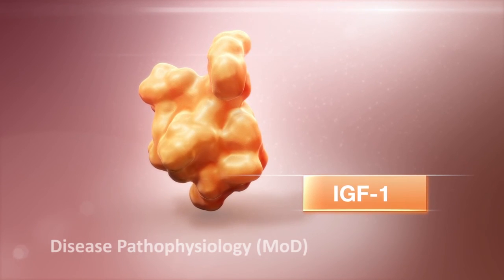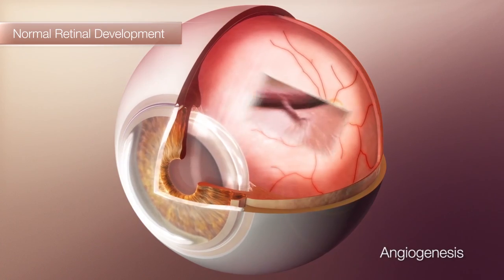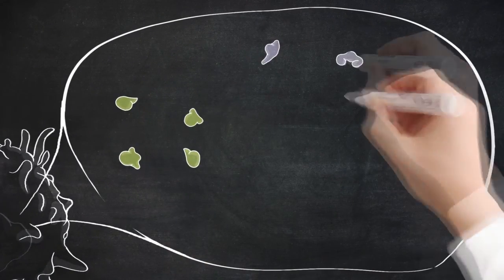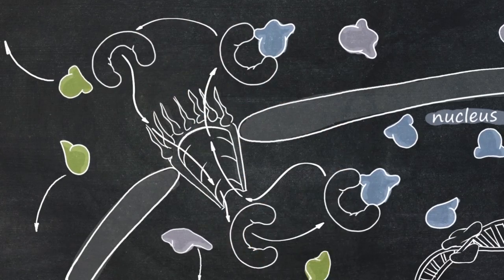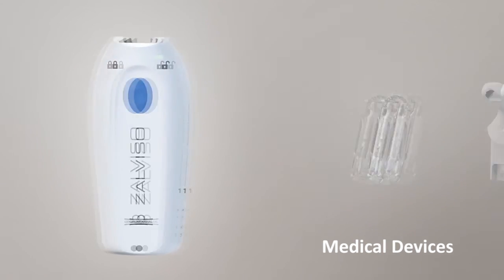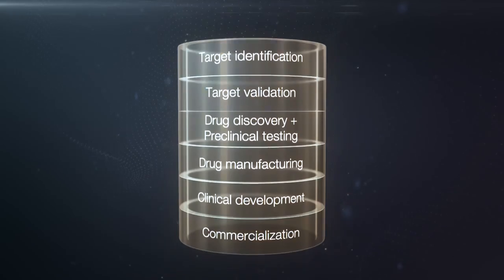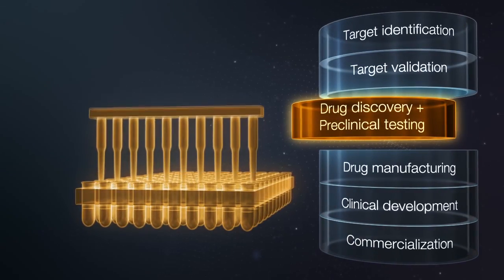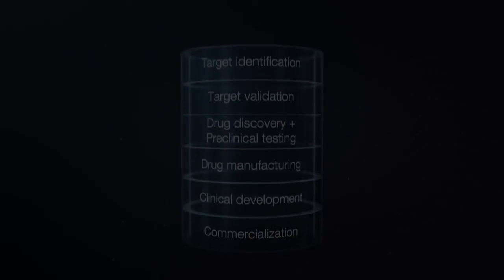3D Medical Animations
In today’s world visual stories are crucial; 90 percent of the information transmitted to the brain is visual. Images create emotions, and emotions play a large role in the decision making process. Without visuals, an idea may be lost in a sea of words.

A vivid and conclusive story, told in a memorable medical animation, will find its way into the minds of the target audience and stay there. 3D medical animations can be used to explain processes on a molecular level and at an organ level, to illustrate the function of medical devices, as well as to highlight unique molecule features.